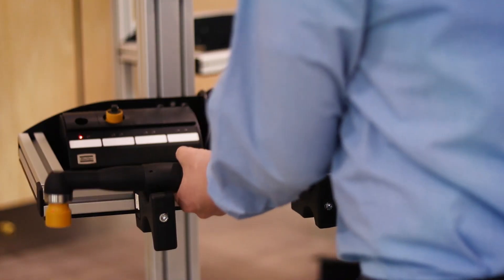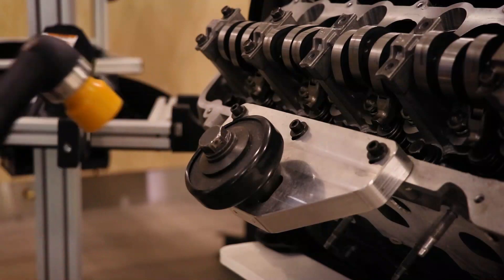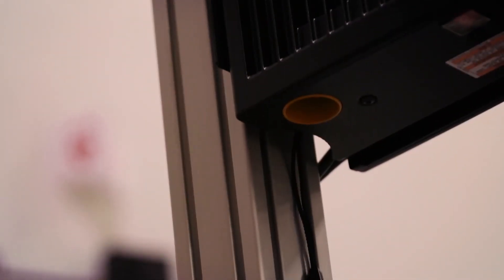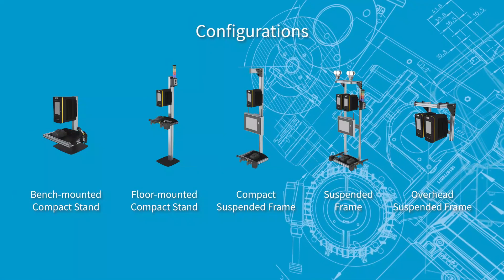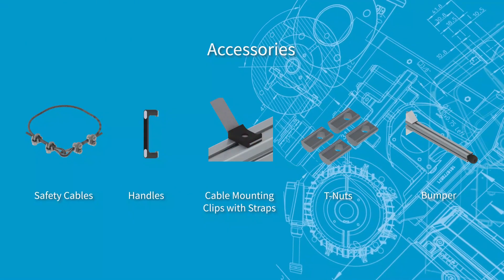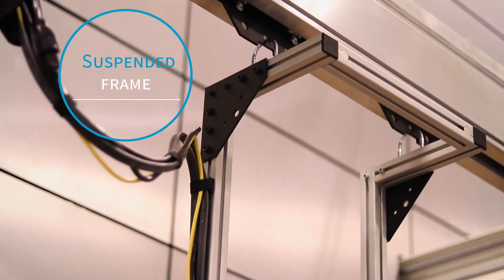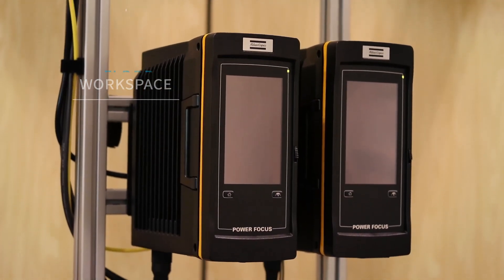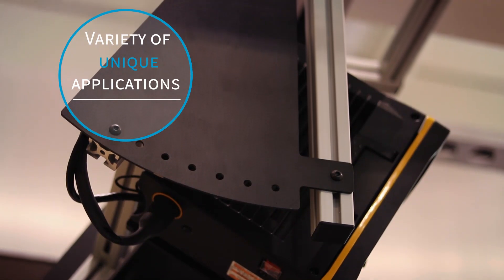Component Mounting System - CMS | Overview video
Every tool, controller and accessory requires mounting and positioning for best ergonomics and performance. The Atlas Copco Component Mounting System provides limitless workstation possibilities for tool, controller and accessory mounting - enabling optimal ergonomics and productivity.